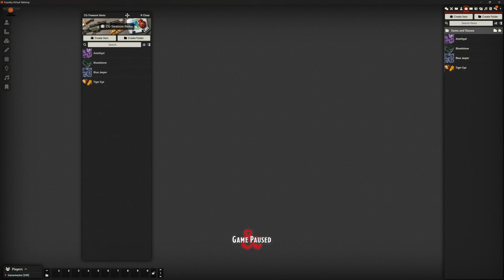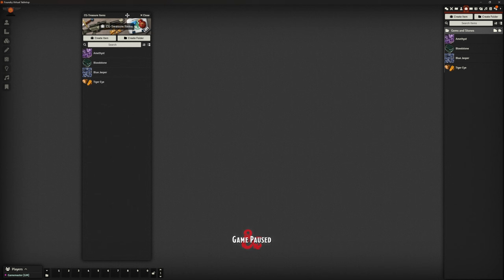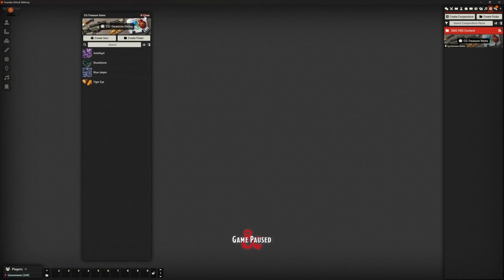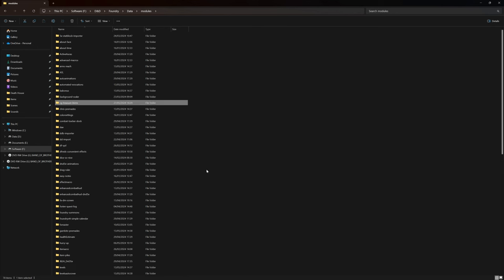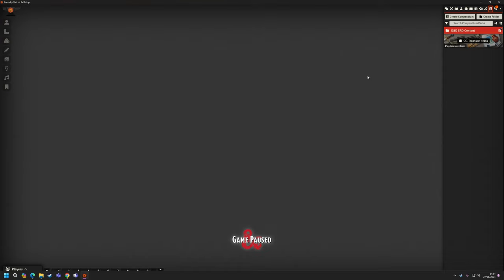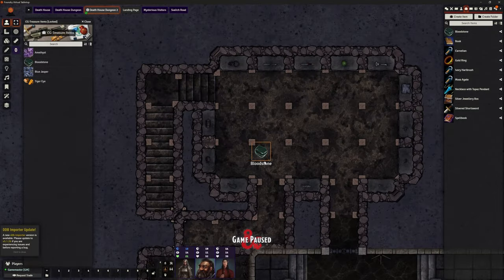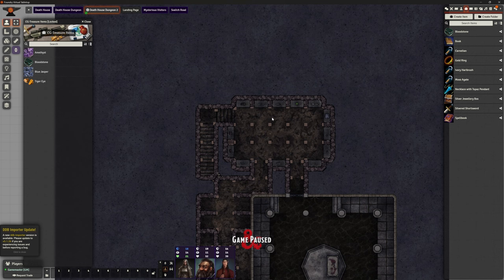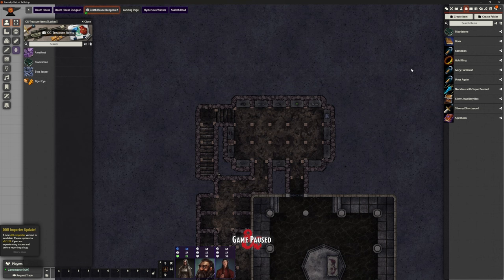Foundry VTT - Treasure Items Module! Help Please!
Can you help?
I've tried making my first "module" that will import a series of treasure for you to use in your own adventures. Jem stones, jewellery, etc. But I need to find out if it actually works properly when I export it.